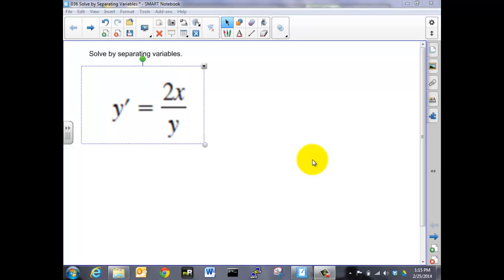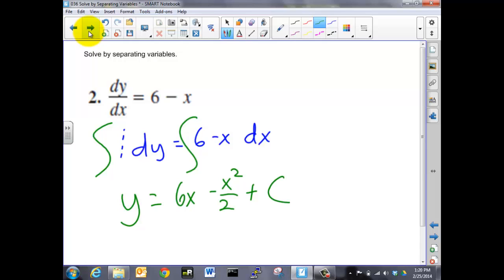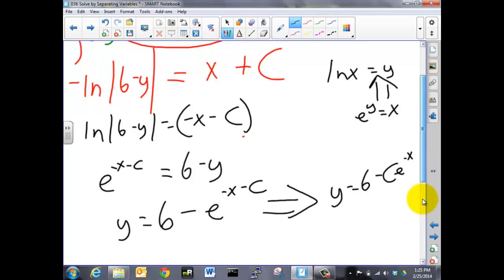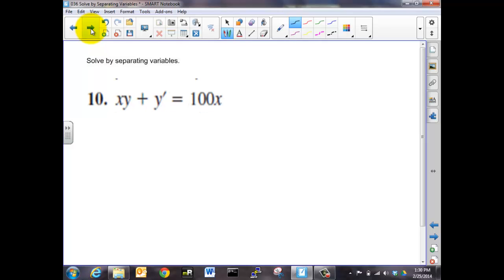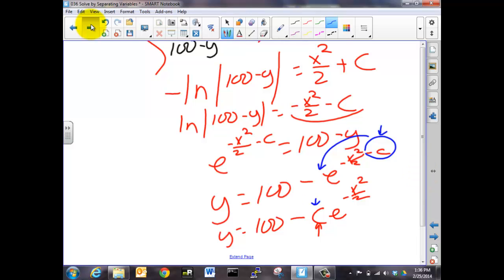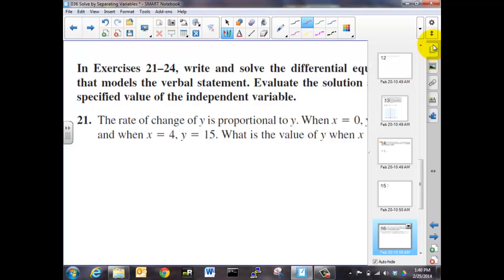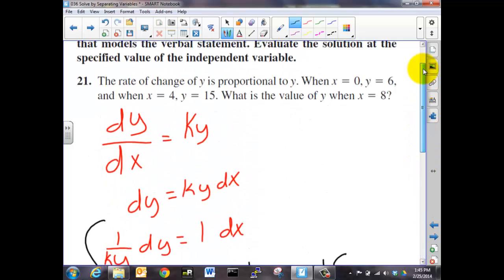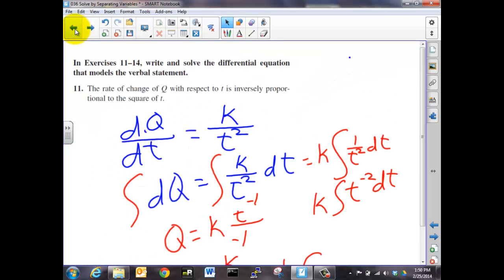separation of variables